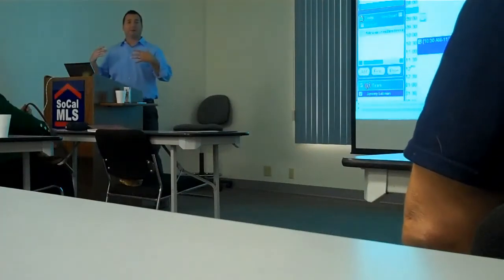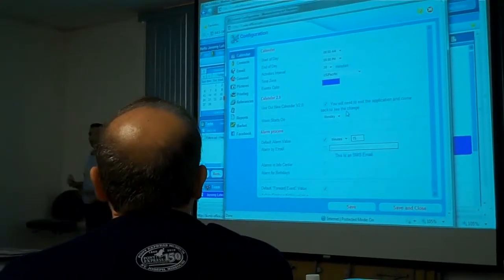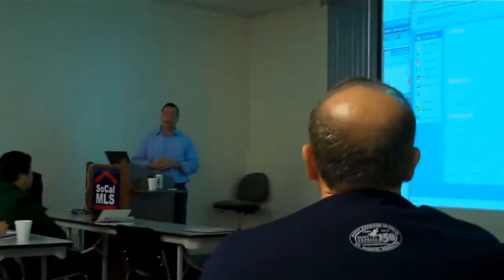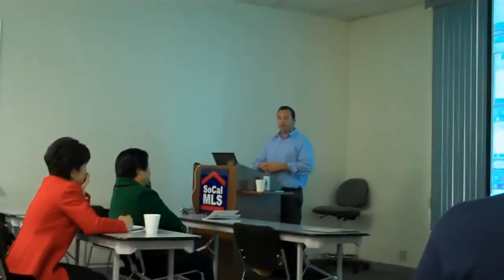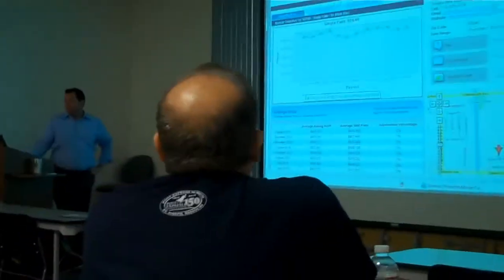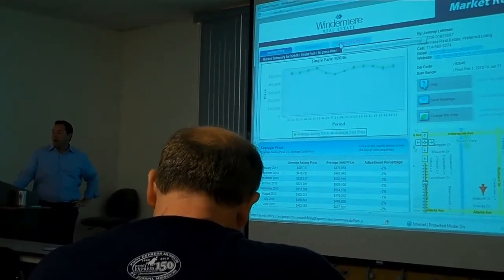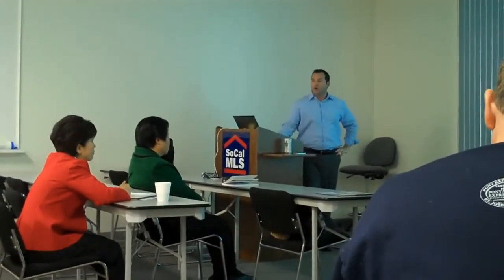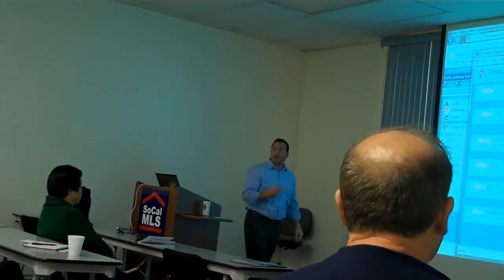Jeremy Lehman Teaches SOCAL MLS-Office in Anaheim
Looking for the ultimate low-cost contact management system for your real estate business. You absolutely have to check out Jeremy Lehman at MLS-Office.  The beauty of this system is that it is tied in to the MLS system and information can be posted, oh so easily, to your Facebook Business Page or sent to clients in carefully managed groups.

The best news of the day - iPads and Mac computers will soon be compatible with MLS-Office. Hallelujah, but that would probably be on a personal note.

And Jeremy did set me straight; CVS is a pharmacy and CSV is a file type for importing information into the MLS contact list.

Long story short, I urge all of you to check out what Socal MLS is offering, practically free, that you may current be paying $40 per month.

Great marketing tips abound too during Jeremy's presentation.